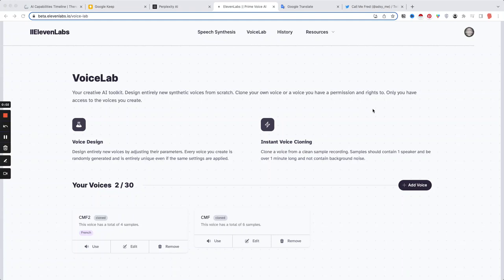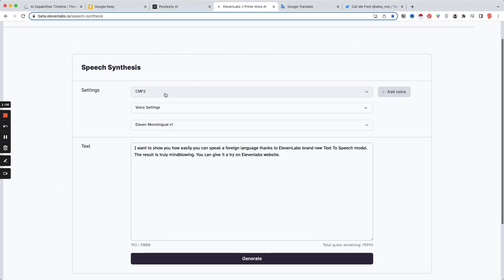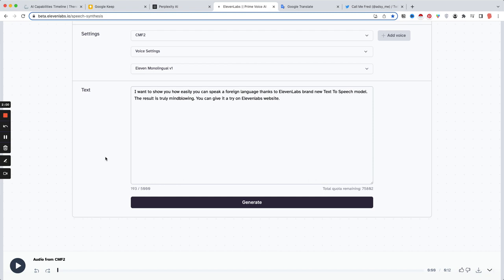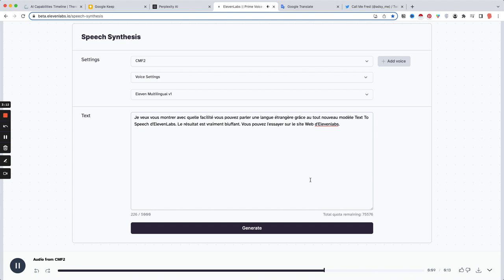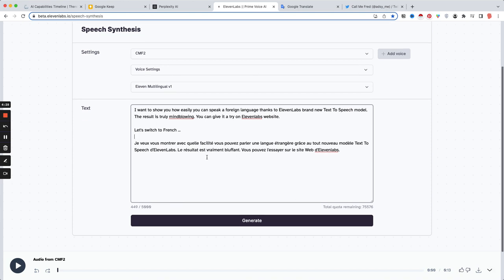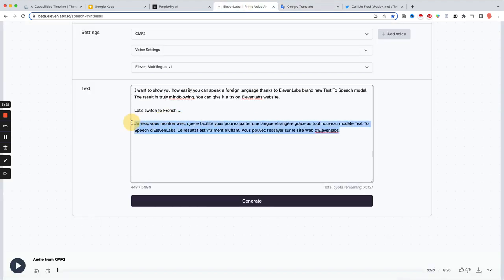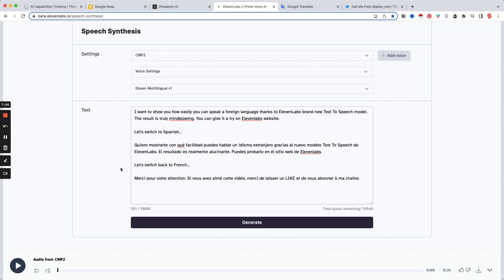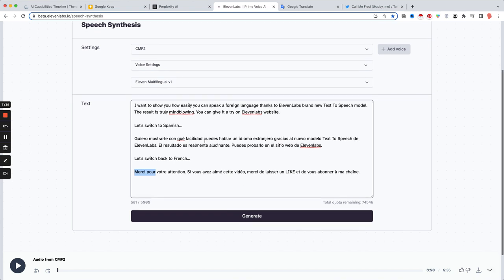You can speak 8 languages with one voice using ElevenLabs. Stunning results. Demo / Tutorial.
ElevenLabs provides one of the best Text To Speech services, competing with the giants, Microsoft, Google and Amazon.

You can easily clone your voice on ElevenLabs for just 5 dollars! I have a full video tutorial about it.

The company has just released a brand new Text To Speech model which enables you to use any of its voices to speak in 8 different languages.